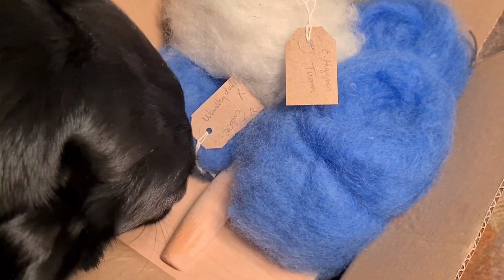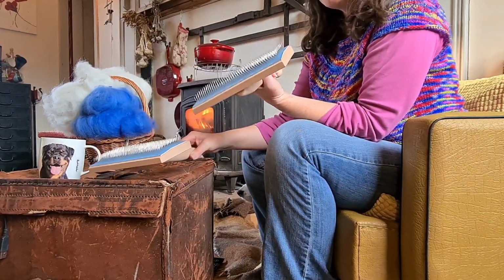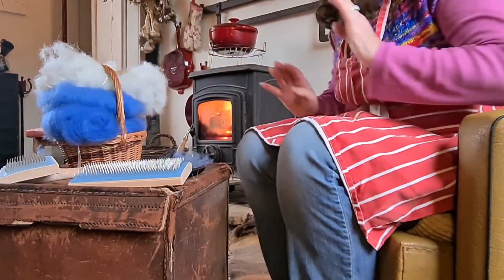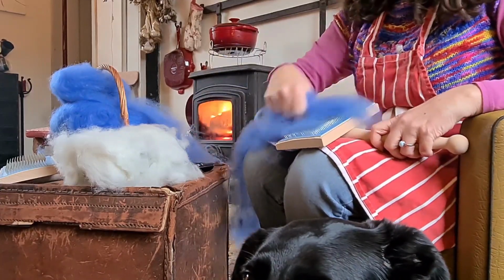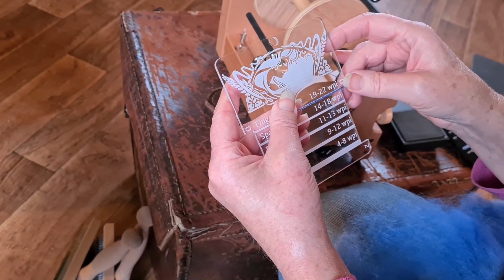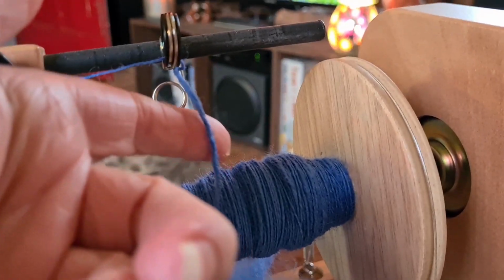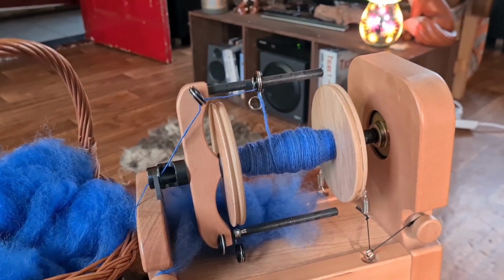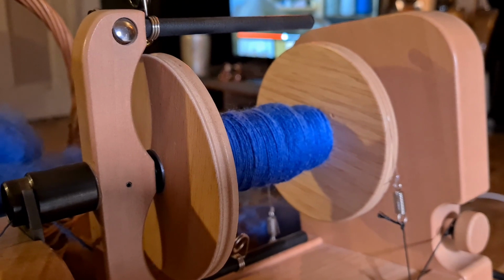Wild Cottage Ireland: Spinning. Starting my spin for @mywoolmitten's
Welcome to this handspinning addition to my Wild Cottage Ireland crafting & knitting podcasts! In this video journal / vlog I'm preparing my fibres - all Irish wool & alpaca, - and starting to spin on my electric spinning wheel for Cary's of ‎@My Wool Mitten's sock spinalong. The handcarders I'm using have a nice story behind them connected to Nollaig na mBan (that means Women’s Christmas In Irish )
which I hope you enjoy. I'm using an Ashford espinner 3 to spin the yarn, and I tell you about the specific type of sock yarn I'm aiming to spin on it.

she has plenty of tips and explains how she spins yarn for socks. She's much more experienced than I am! Do watch her podcast, she also has a small Flock of sheep 🙂

Other knitting podcasts & suppliers mentioned:

Ply magazine: The Sock Issue, #23 digital copy can be ordered

Her Flock Farm Yarns & Fire and Ice cowl pattern kits

‎@chevyrell  ChevyRell's Stuff podcast Another super fun knitting & crafting podcast to Watch! I was watching her newest, With her partner Dan. They also have a funny pupster, Ditto 💖